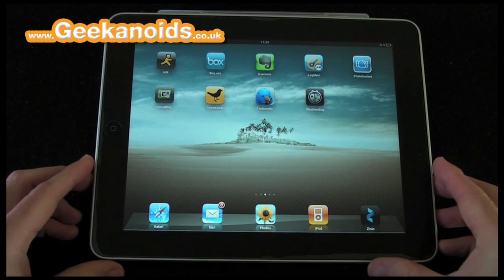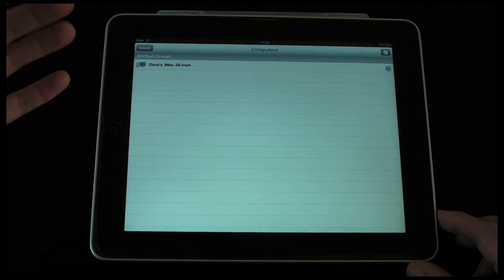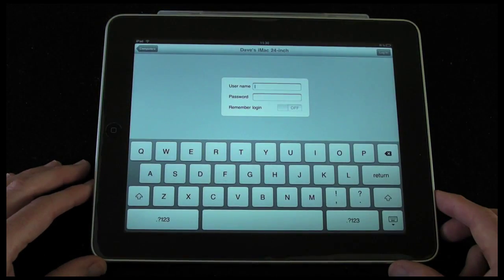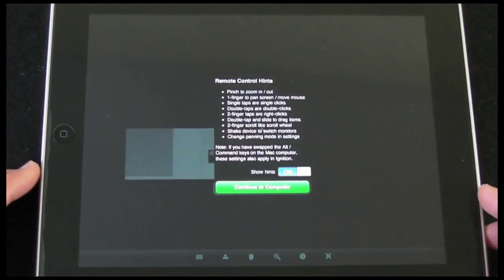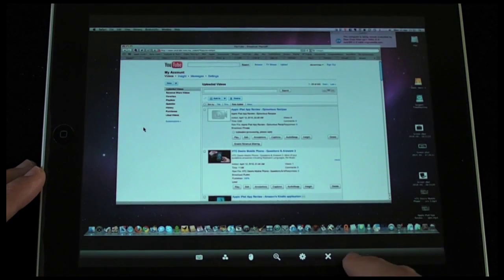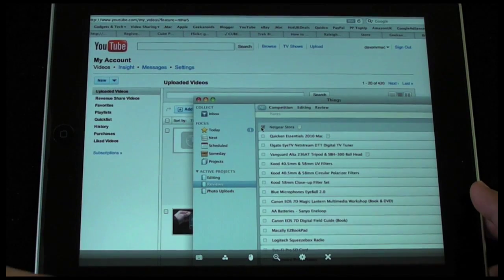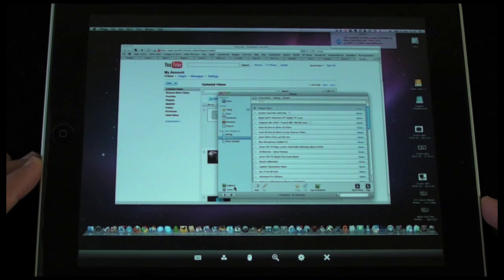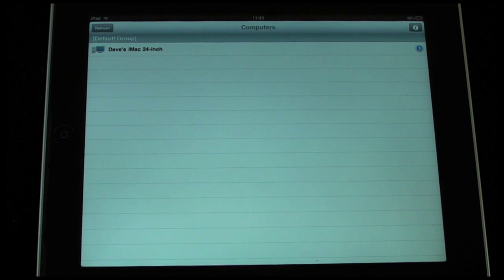Apple iPad App Review - LogMeIn Ignition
Apple iPad App Review - LogMeIn Ignition. Use this superb app to gain control of another Mac or PC to give tech support, or to gain remote access to your own files. Superbly executed... check out the review.